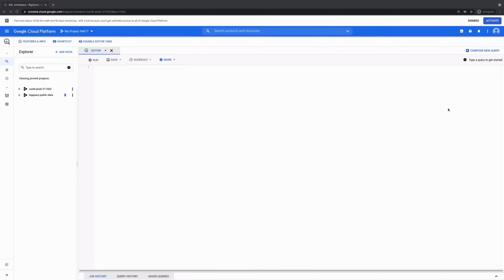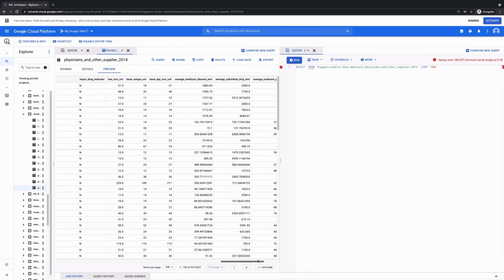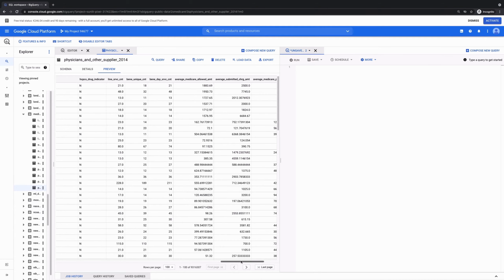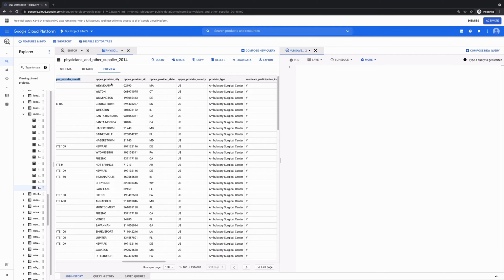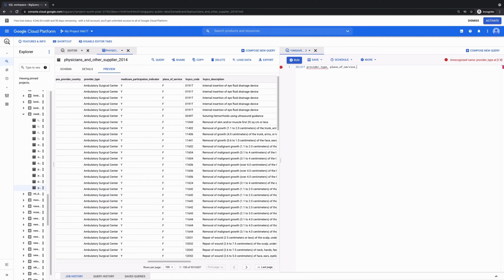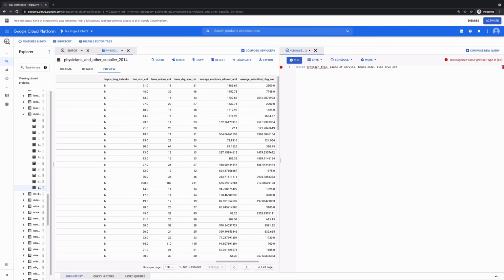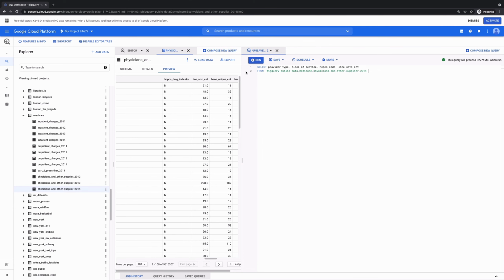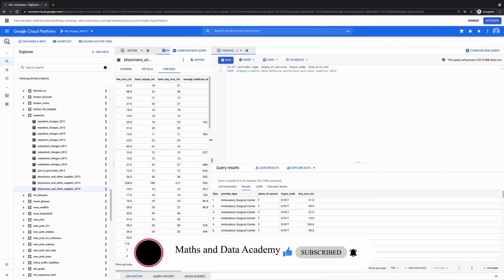Select Statement Part 1 | Math & Data Academy | Easy way to learn SQL (real life dataset) - Beginner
SQL For Beginners - Select Statement Tutorial Part 1. This SQL tutorial shows how to learn and use select statements. It gives insight on how to learn and use SQL and select statements using big query.

1)  SQL concepts were taught using the Bigquery environment. Google Bigquery was specifically chosen due to the ease of installation & the availability of multiple real-life datasets. As the popular saying goes that "Learning by doing is the best way to learn."

2) SQL concepts were first carried out in Excel. This concept was followed to help users with excel knowledge easily relate their excel knowledge to easily learn the SQL statements.